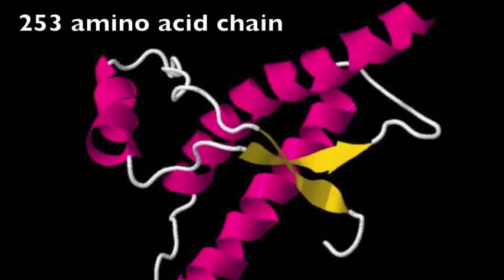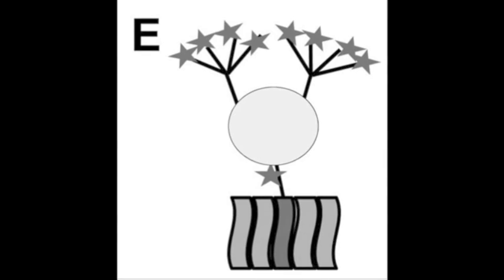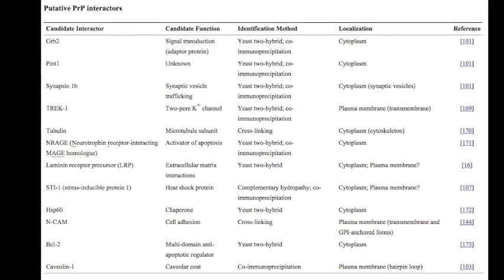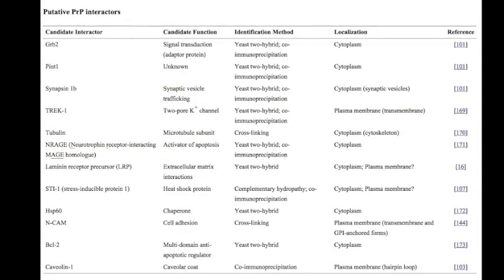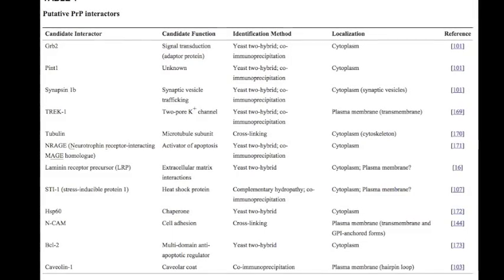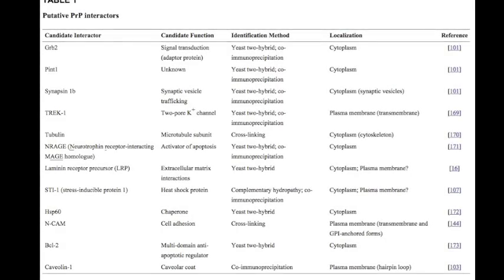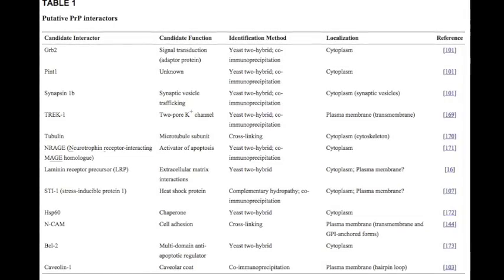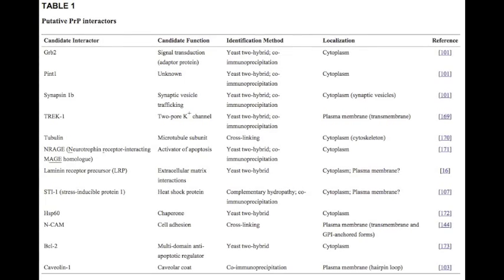Prion Proteins Raquel Gaitan mov